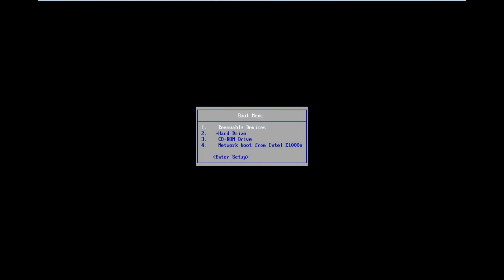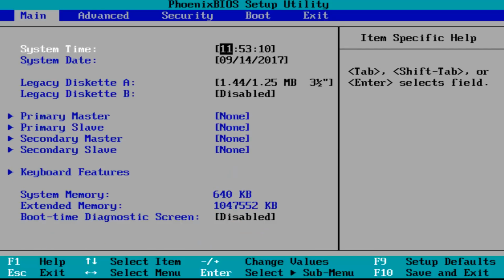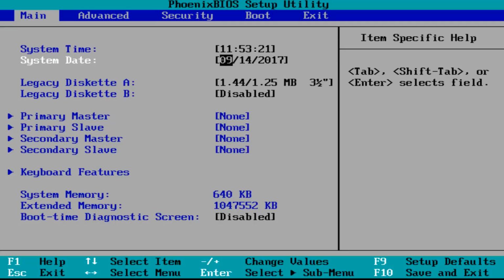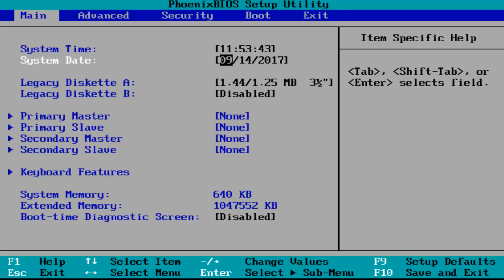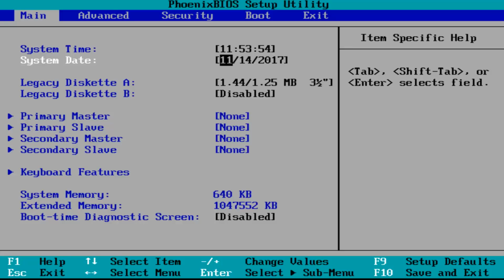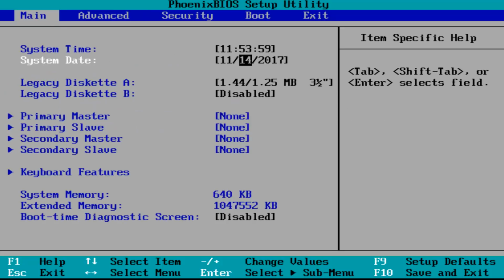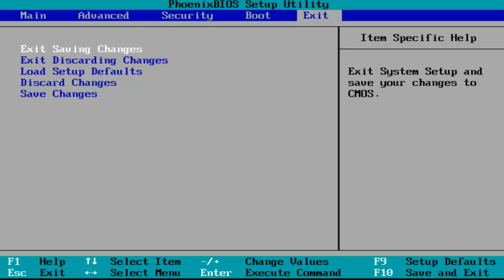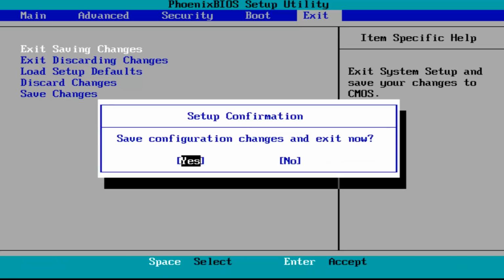FIX Your PC Device Needs To Be Repaired Windows 10 [Tutorial]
Fix your PC needs to be repaired  on Windows 10.